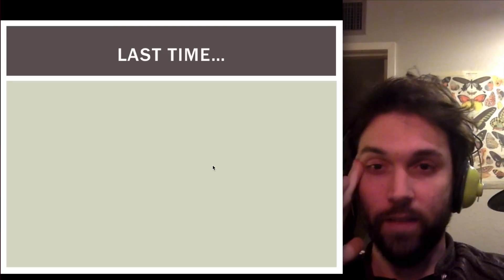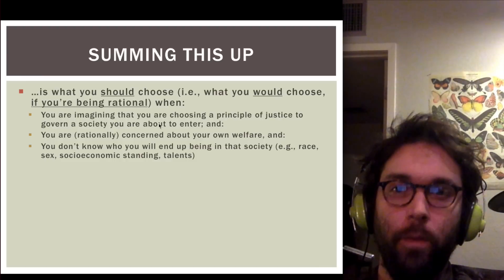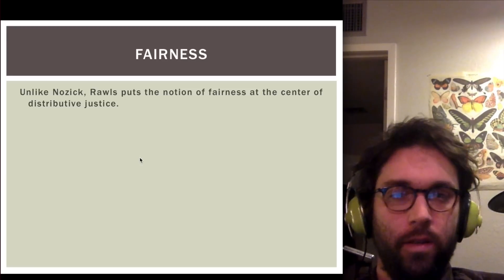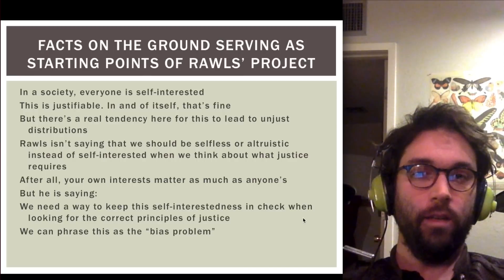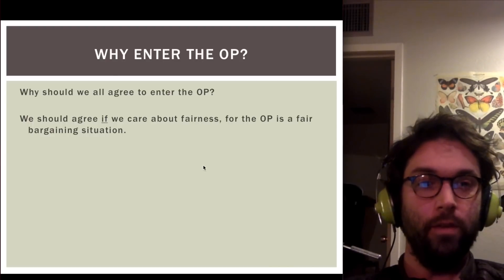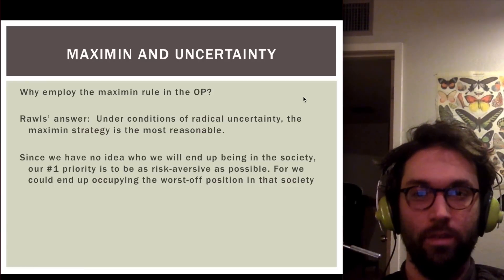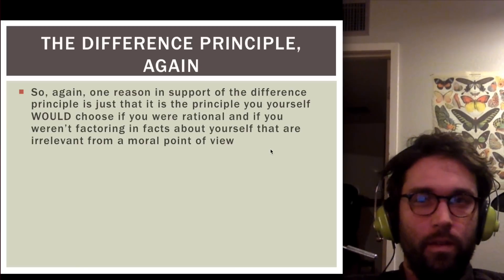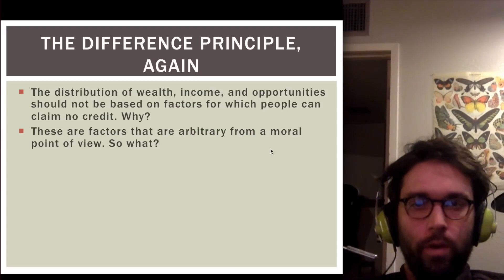Economic Justice: John Rawls, Part 2